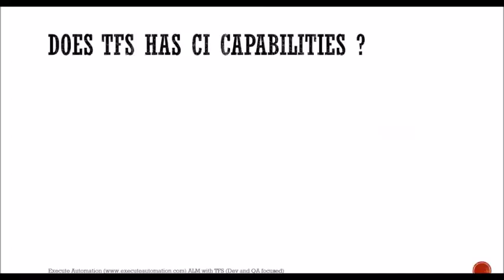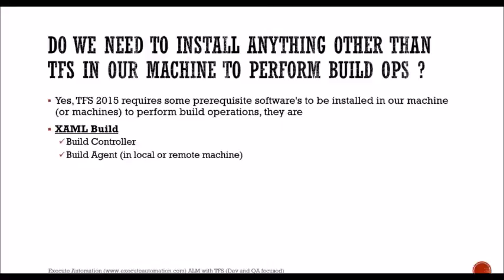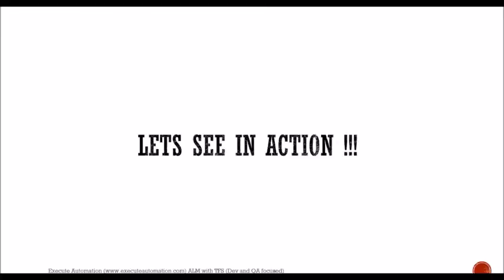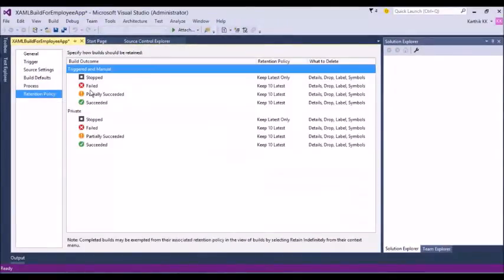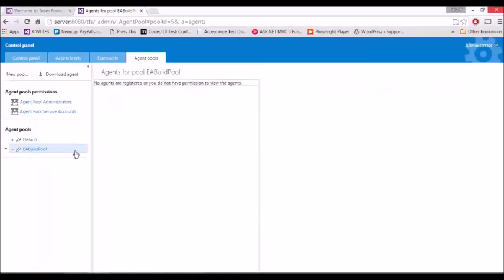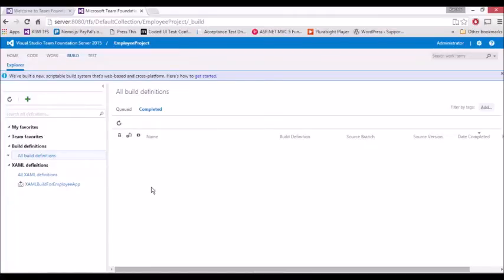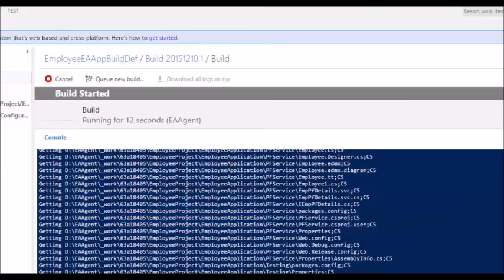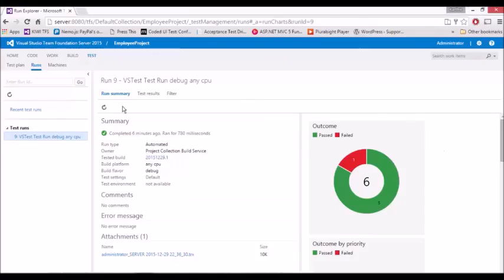Team Foundation Server 2015 Build Systems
Agenda
👉 Set up Selenium by installing the necessary drivers and frameworks for your preferred programming language (e.g., Selenium WebDriver for Java or Python).
👉 Design and develop test scripts using Selenium's APIs to interact with web elements, simulate user actions, and validate expected behaviors.
👉 Create test suites and organize test cases to cover different functionalities and scenarios of your web application.
👉 Execute Selenium tests across different browsers and platforms to ensure compatibility and verify consistent behavior.
👉 Analyze test results and generate reports to identify issues, track test coverage, and facilitate debugging and troubleshooting.

- Private video is only available for 599 Plan.

Top 10 Certifications in the world
1. DevOps Certified Professionals (DCP)

2. Site Reliability Engineering Certified Professionals (SRECP)

3. DevSecOps Certified Professionals (DSOCP)

4. Master in DevOps Engineering (MDE)

5. Kubernetes Certified Administrator & Developer (KCAD)

6. GitOps Certified Professional (GOCP)

7. Master in Observability Engineering (MOE)

8. MLOps Certified

9. DataOps Certified Professional (DOCP)

10. AiOps Certified Professional (AIOCP)